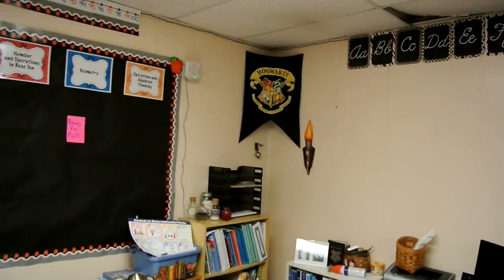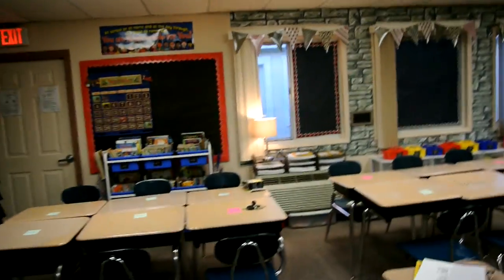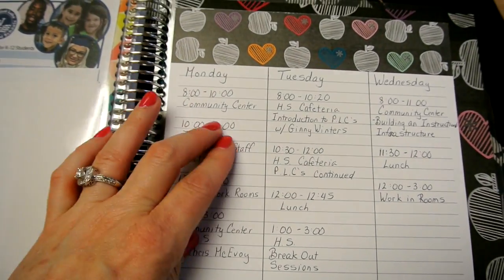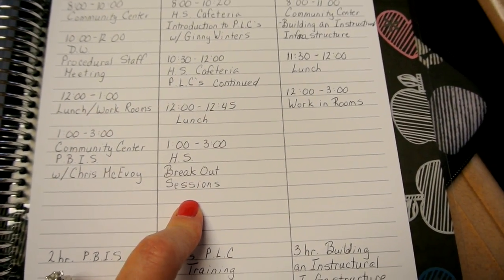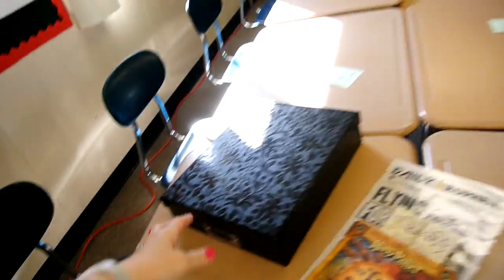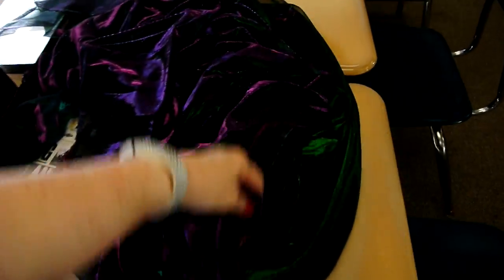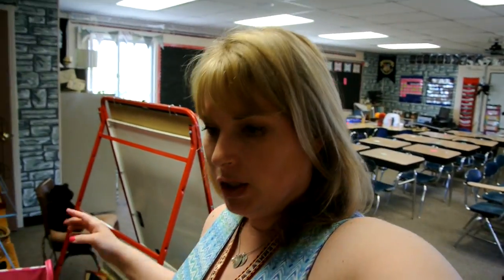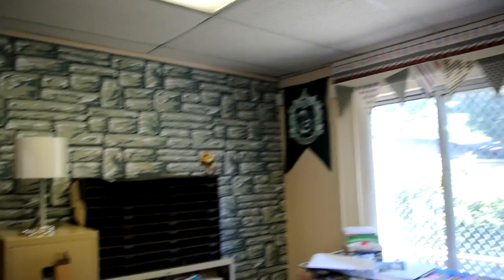🍎Teacher Vlog: Solving My Wall Problem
Finished decorating my teacher nook and had my first day of professional development.